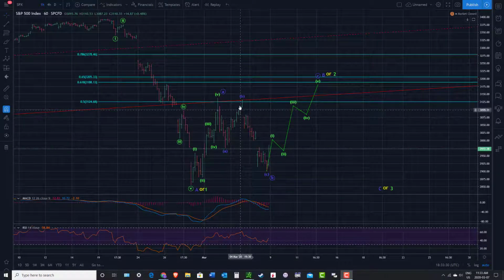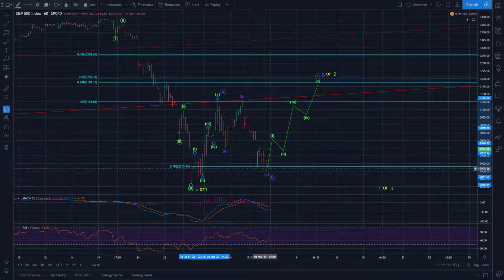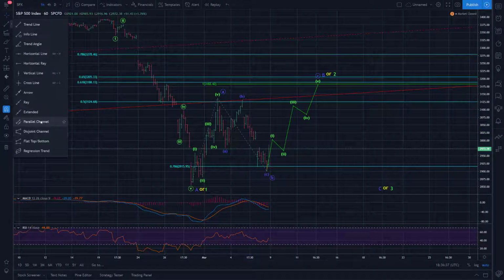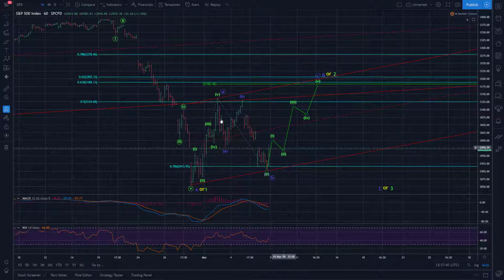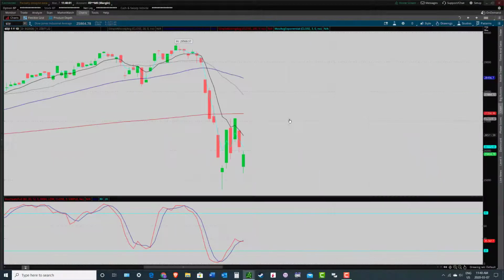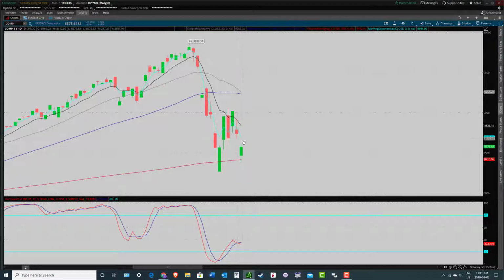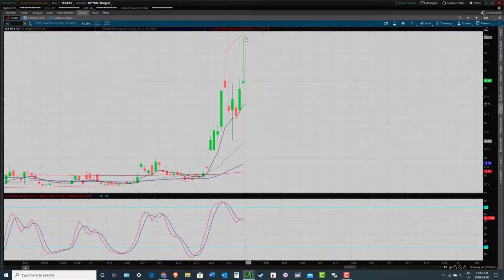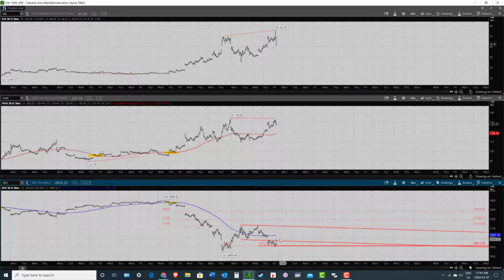SPX, NASDAQ, DOW, VIX, March 7/20 (Friday Hammer)